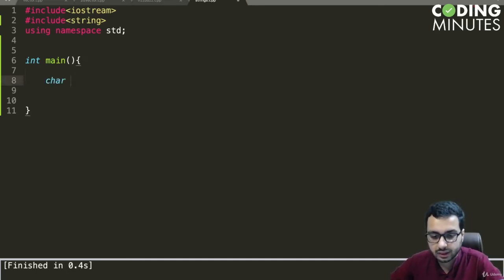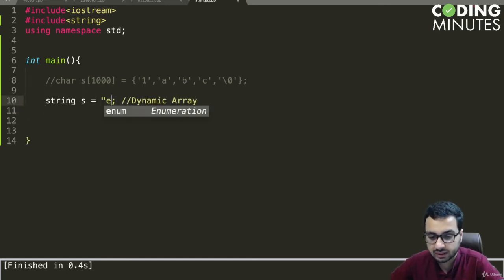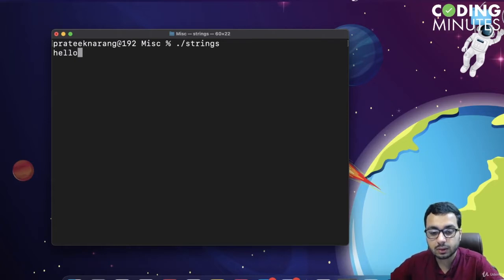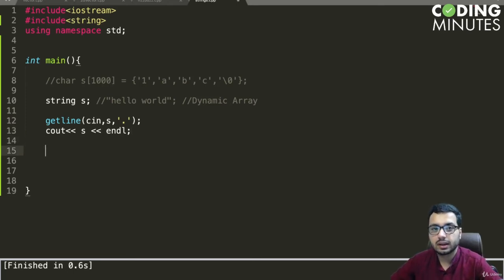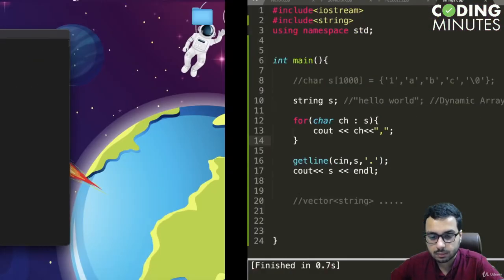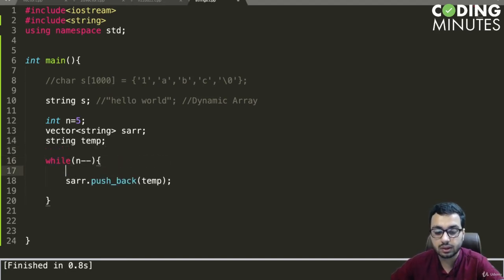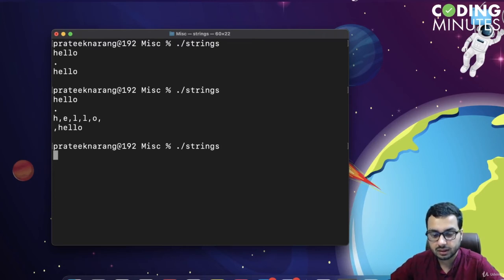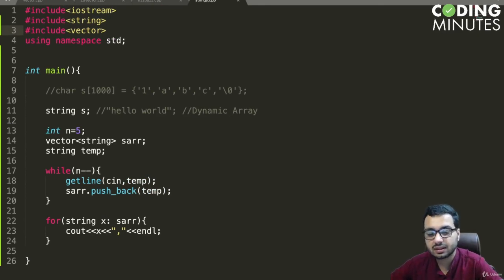Module - 4 || String Class || #32